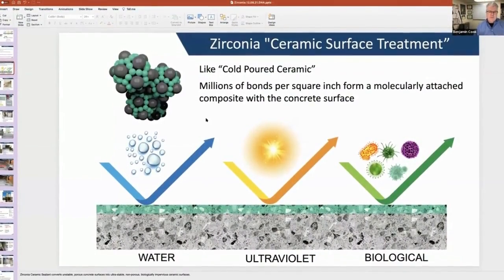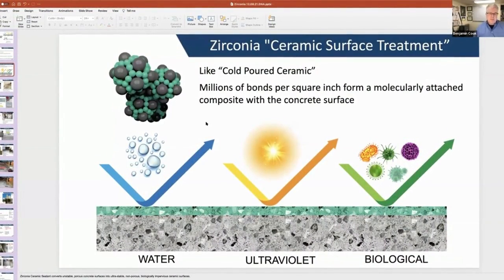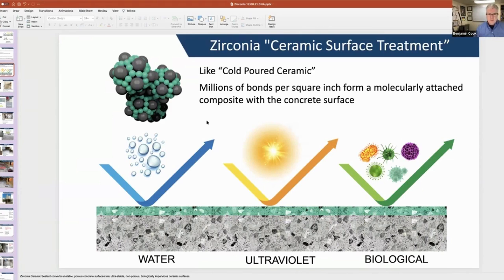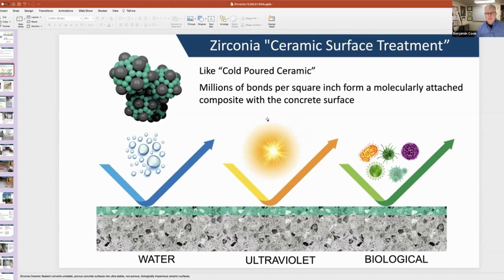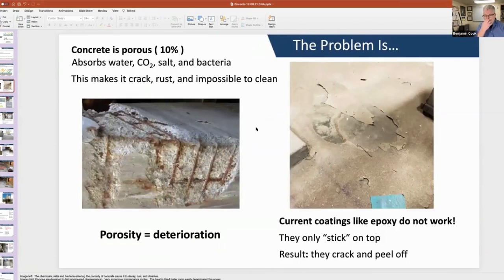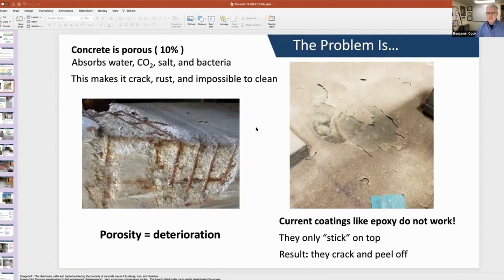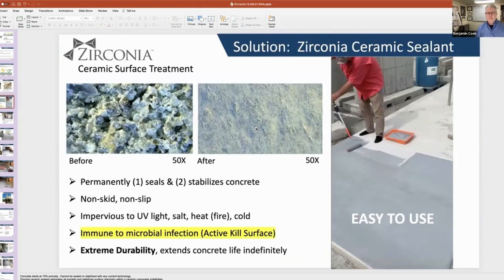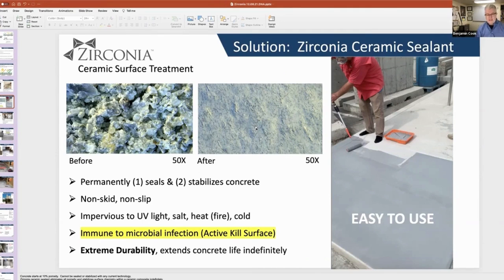Zirconia Q&A Webinar Clip